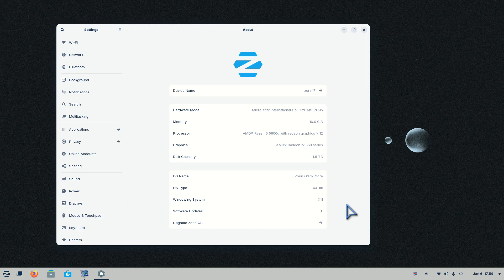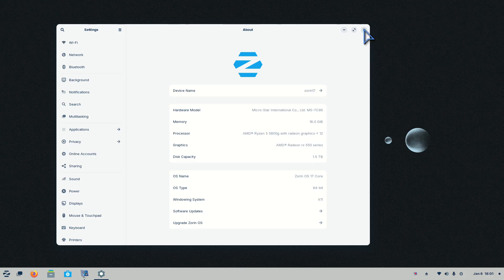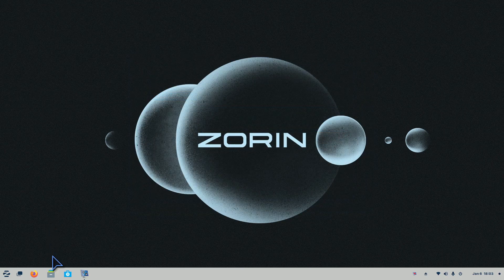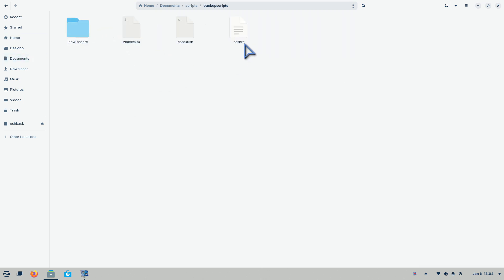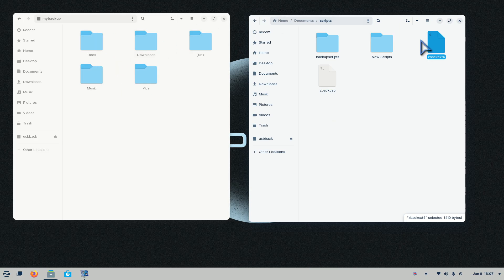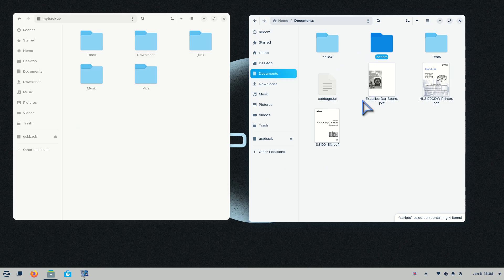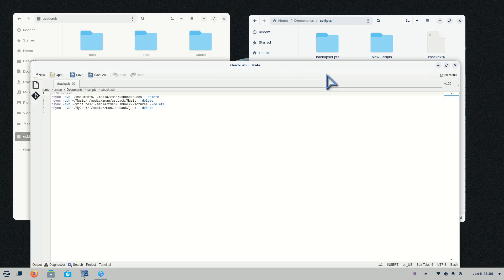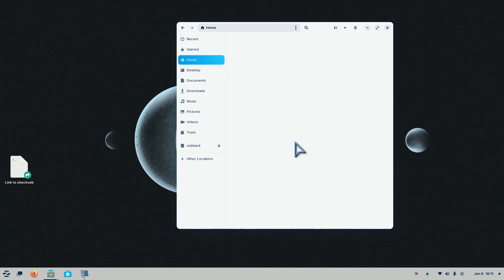Zorin OS 17 - Automated Backup Tips.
Filmed in 1920 x 1080. How to Medium to Advanced topics on Automated and Manual Backups of person files Zorin OS 17 Core. Best viewed on large screen.

0:00 - Intro Zorin OS 17 Automatic & Manual  Backup Tips
0:04 - Overview & System Information
2:30 - Disk Utility Tips
3:35 - Step 2 the .bashrc File
6:10 - Script file Tips
8:54 - USB Script File Tips
10:00 - Script File Link Tips
11:20 - Recap mini summary
12:00 - Shortcuts and Tips on the .bshrc File
15:52 - Subscribe to Linux for Seniors